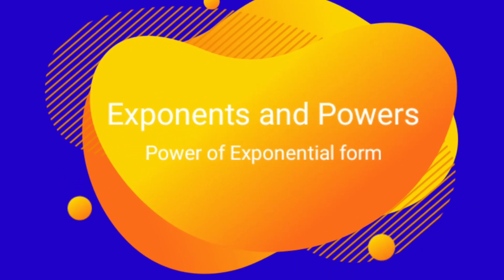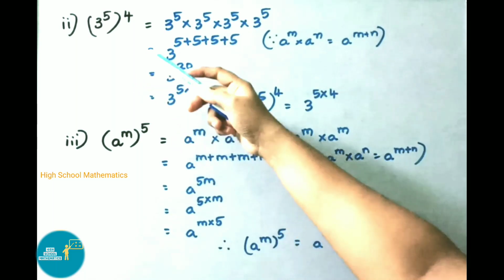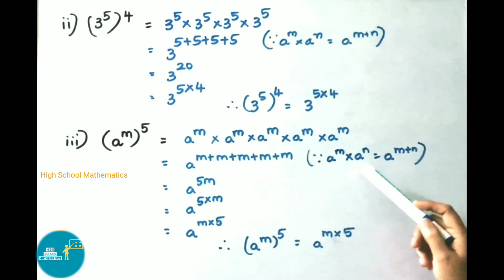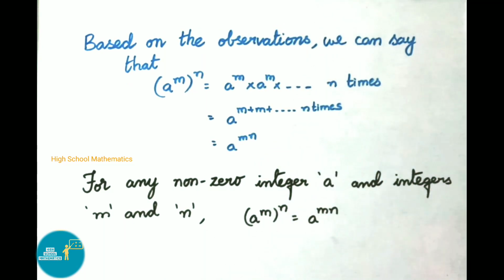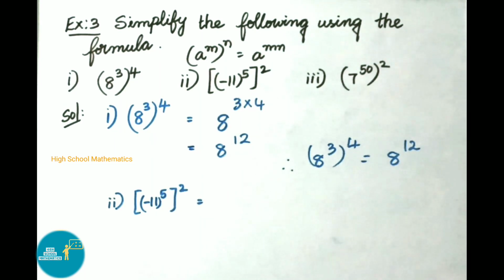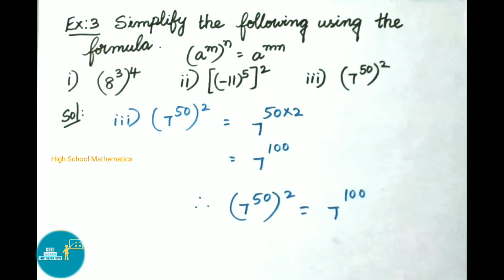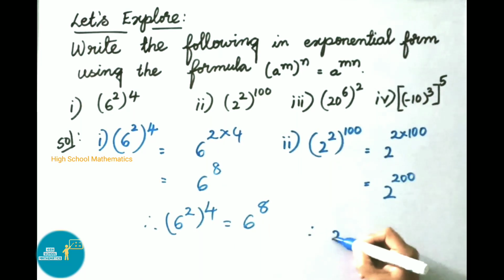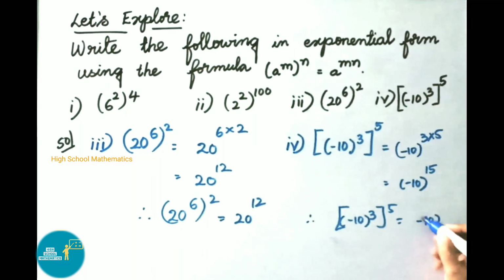Exponents and Powers - Power of Exponential form - Class VII || A.P State New Syllabus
In this video, you can learn class 7 - Chapter 2 - Exponents and Powers - Power of Exponential form with examples.

Watch other videos on  Semester 2 - chapter  2 – Exponents and Powers